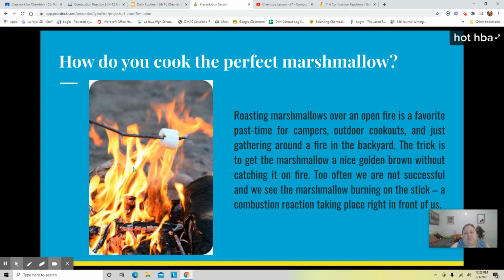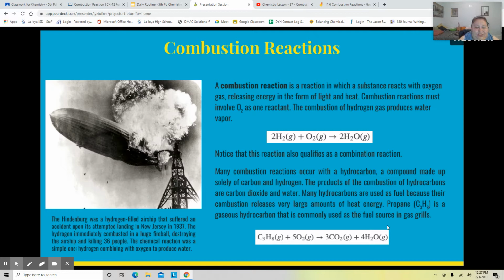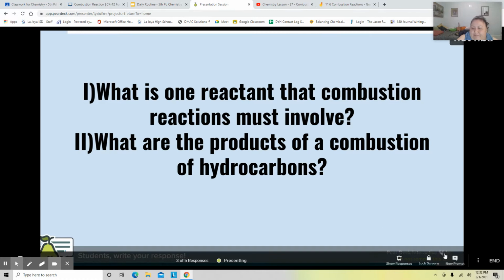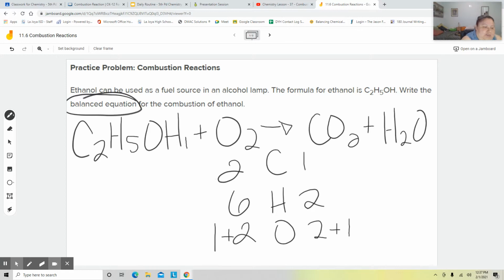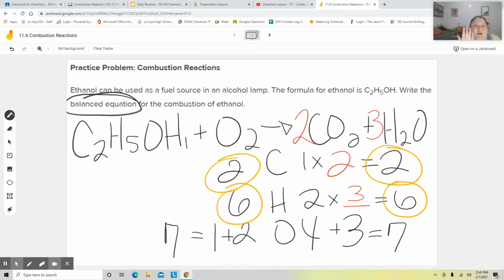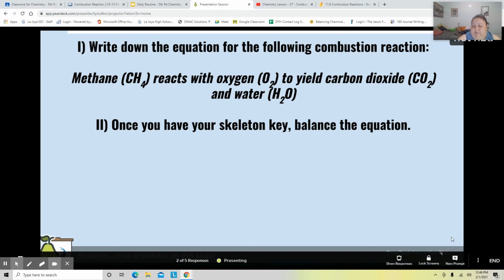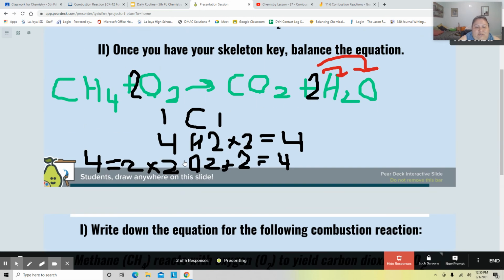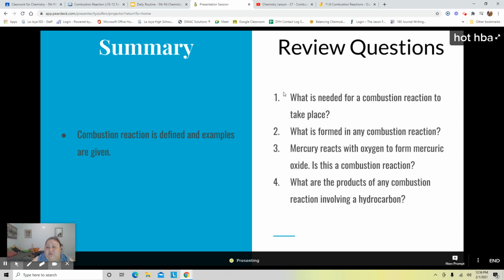11.6 Combustion Reactions